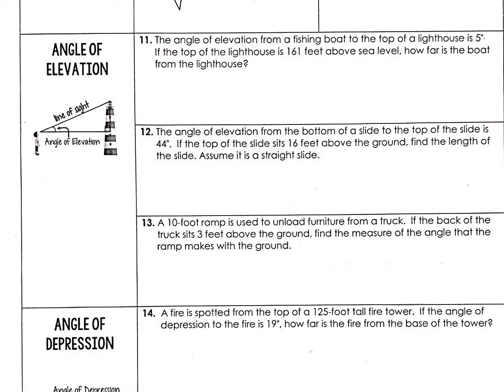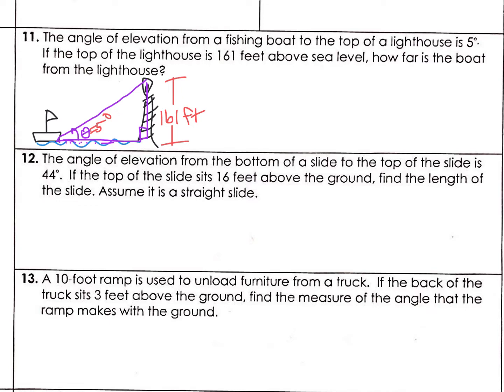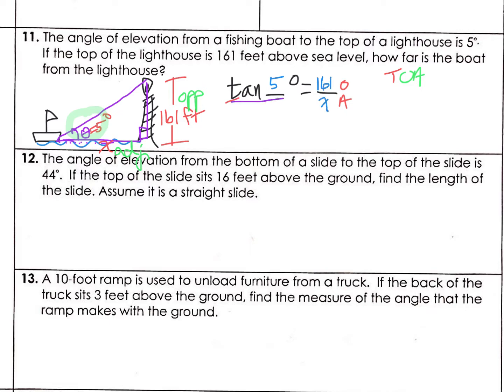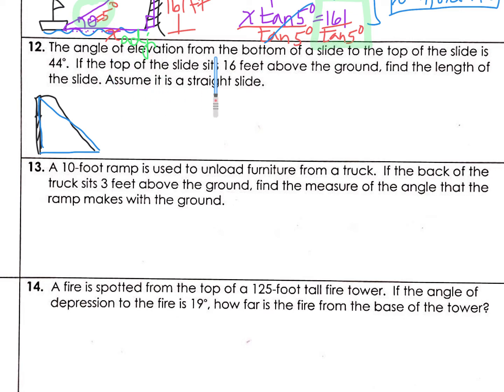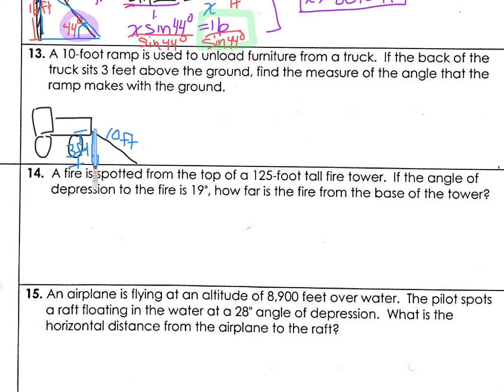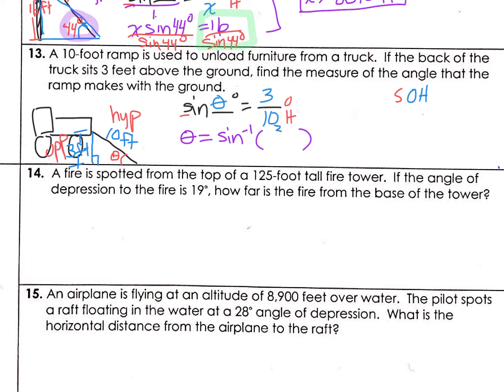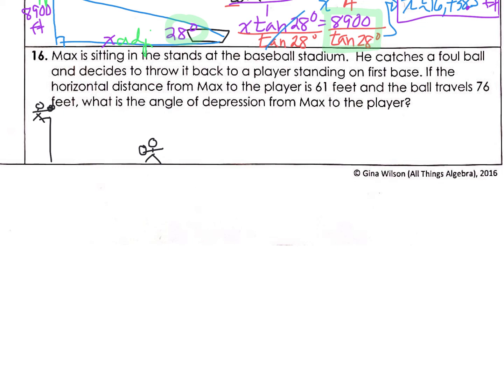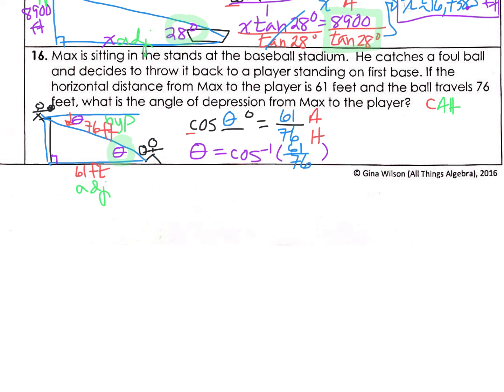Alg 34 - Lesson 13-2 Part 2